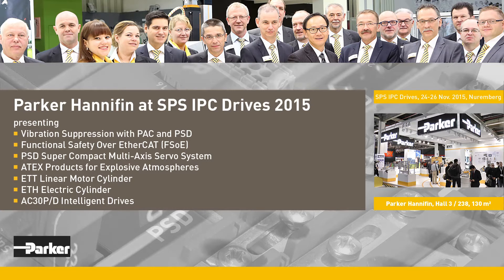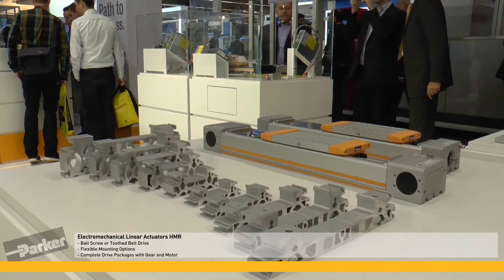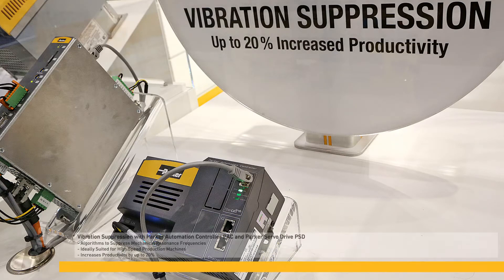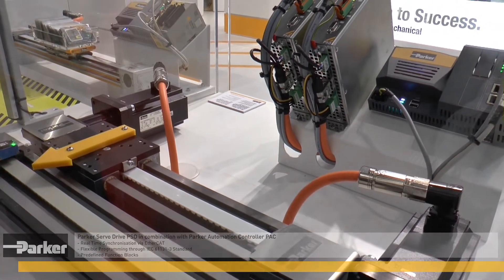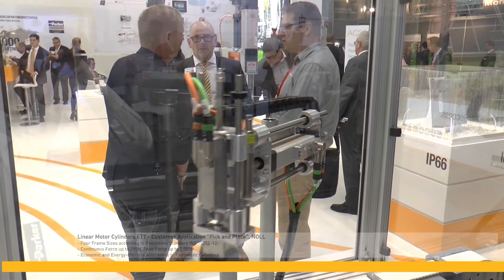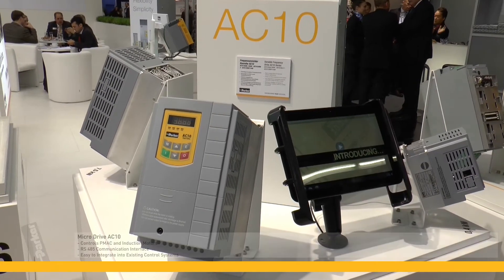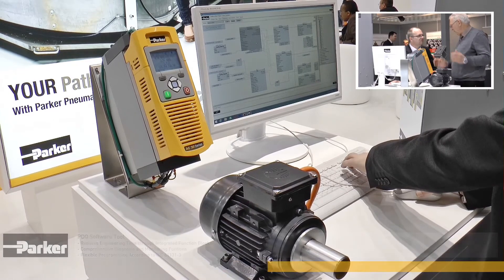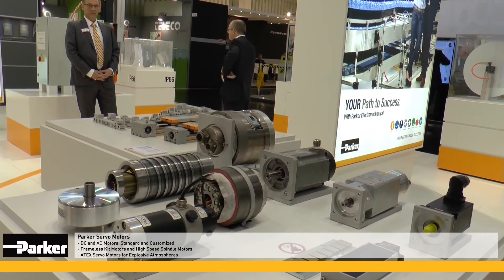Parker Hannifin Participates in SPS Drives 2015 Exhibition (Nuremberg, Germany)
At their 130 square metre booth at the 2015 S P S Drives exhibition in Nuremberg, Parker Hannifin presents a wealth of innovative components, systems and solutions for electrical and electromechanical motion and control technology as well as for electromechanical linear technology, such as Vibration Suppression with PAC and PSD, Functional Safety Over EtherCAT (FSoE), PSD as Super Compact Multi-Axis Servo System, ATEX Products for Explosive Atmospheres, ETT Linear Motor Cylinders, ETH Electric Cylinders, AC30P/D Intelligent Variable Speed Drives